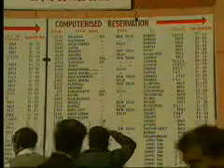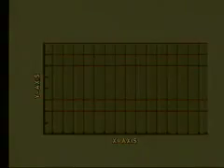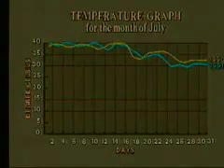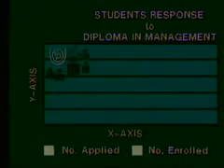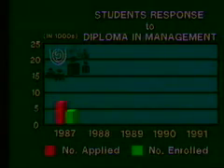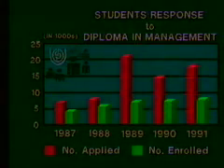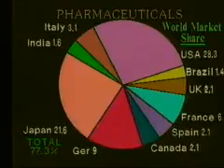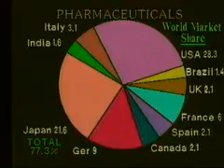YouTube - Communication Skills in English.flv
THE CHANGE IS OUR AIM/WHERE THERE IS MOVEMENT THERE IS IMPROVEMENT